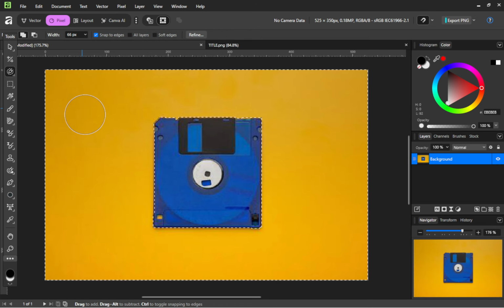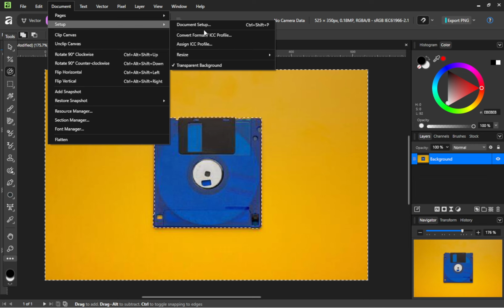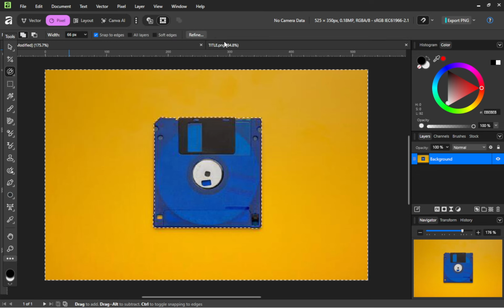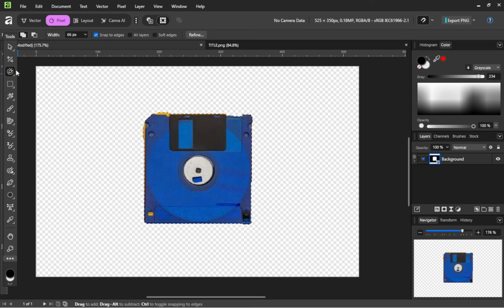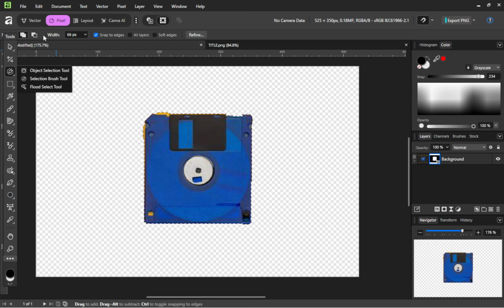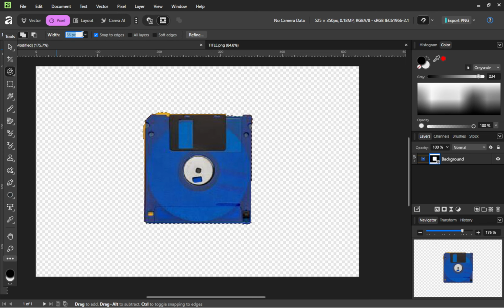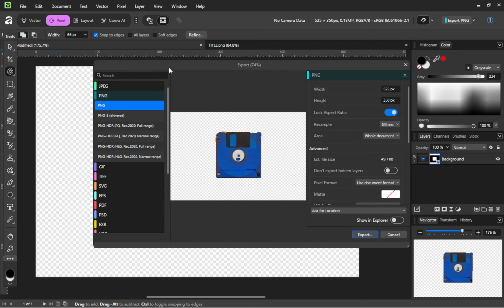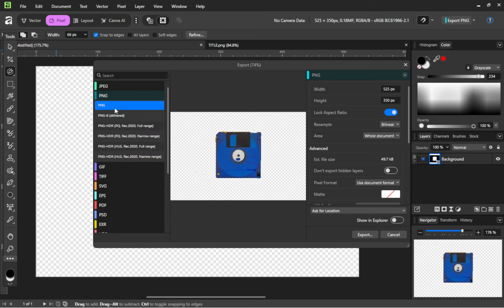How to Create Transparent Backgrounds in Affinity Photo Save Layers [2026 Full Guide]